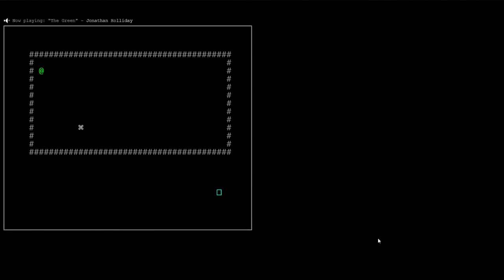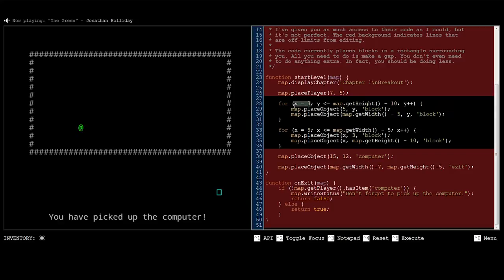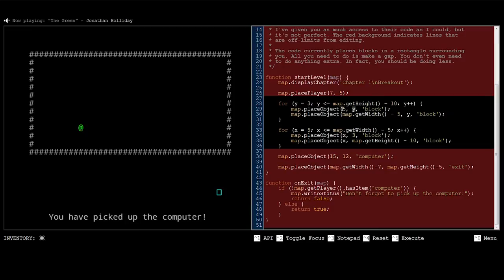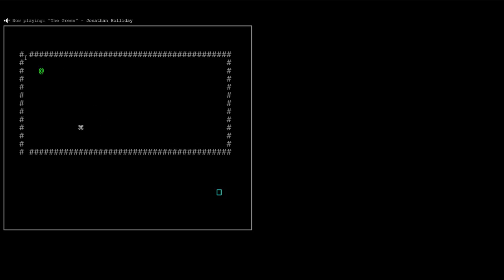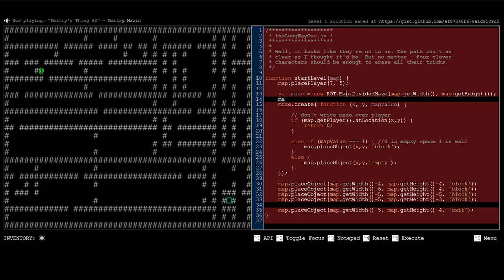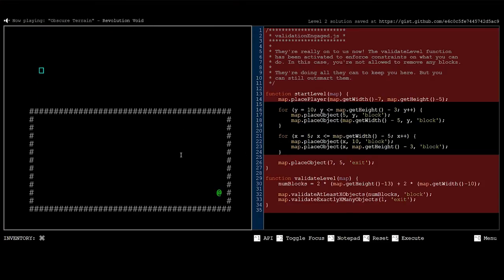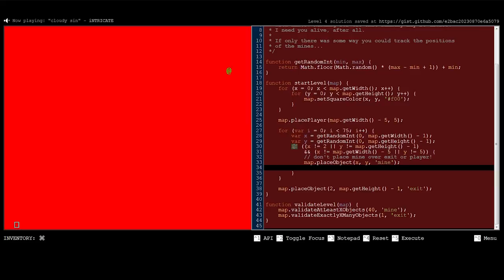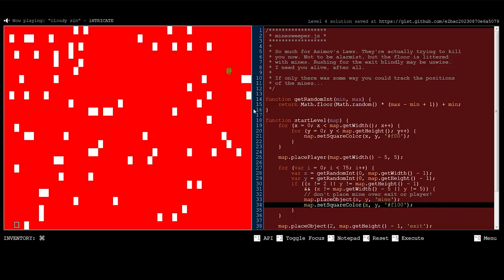A Look at Untrusted, a Programming Game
Taking a look at Untrusted, a game where you literally program your way to victory using JavaScript. Even if you have no experience programming I would encourage you to give it a try, I think you can have a lot of fun messing around with it!